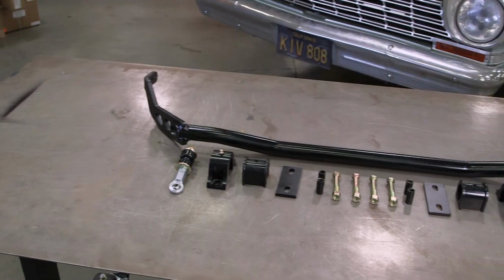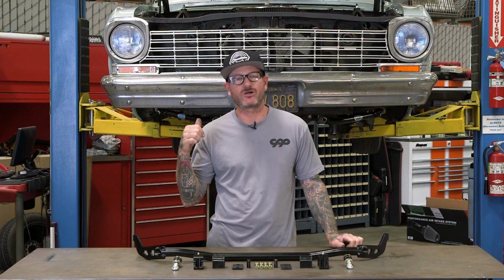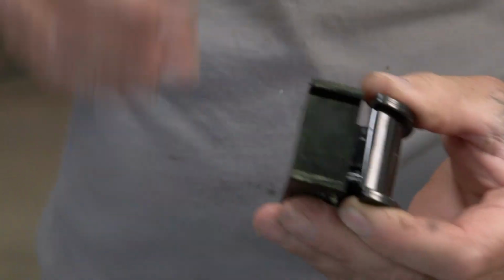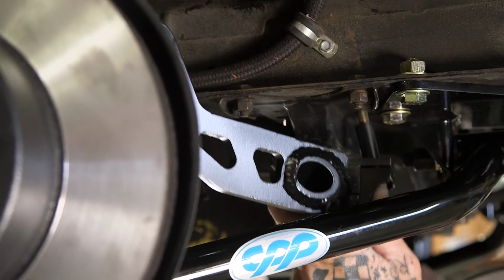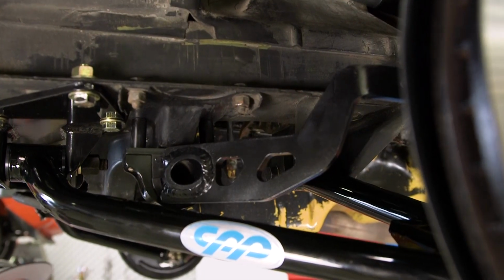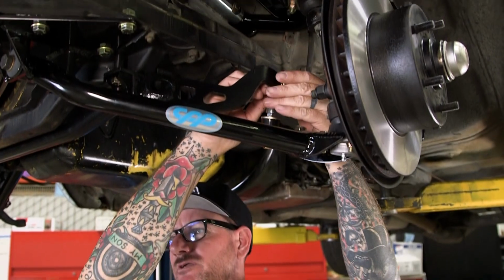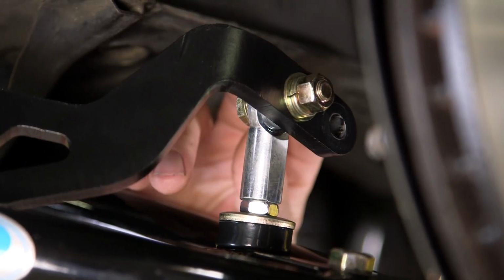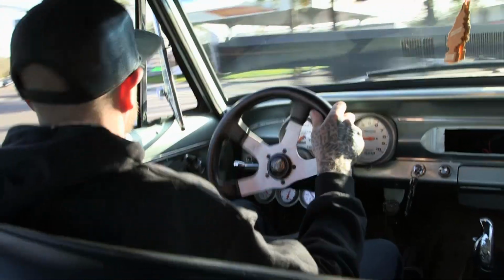How To Install CPP High Clearance Adjustable Front Sway Bar for 1962-67 Nova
If you’re in the market for a front sway bar, there are a few options out there but none that tick all the same boxes as the CPP High Clearance Adjustable Front Sway Bar. In the above video, Jason Scudellari will walk you through some of the benefits and show you step-by-step how to install one of these sway bars.
If you do better with written instructions and photos, check out this article
Featured Products :
Timestamps:
00:00 Product Overview
00:45 Install Prep
01:30 Mounting
02:10 End Links
02:37 Test Drive